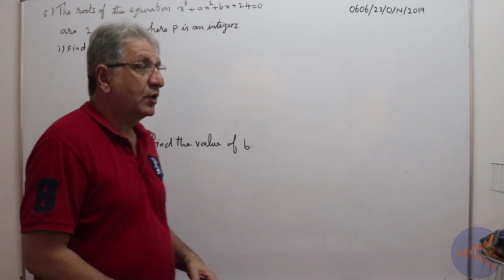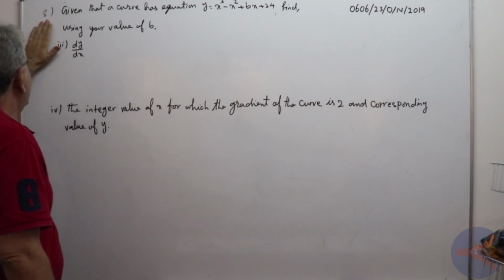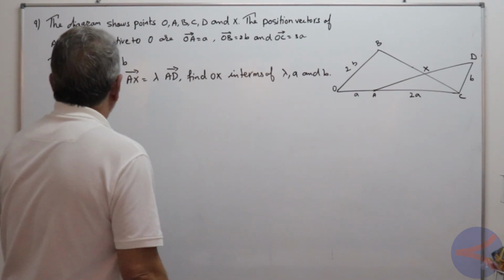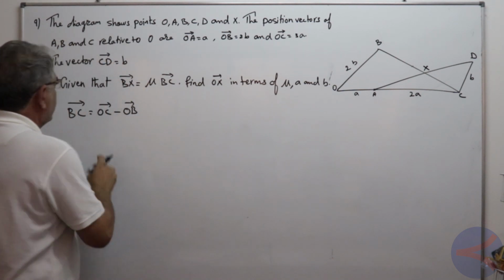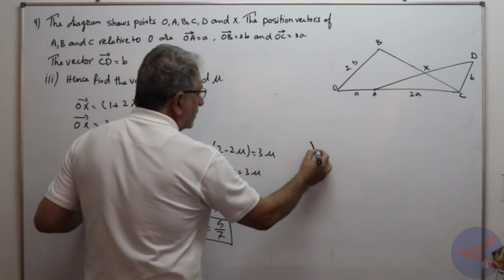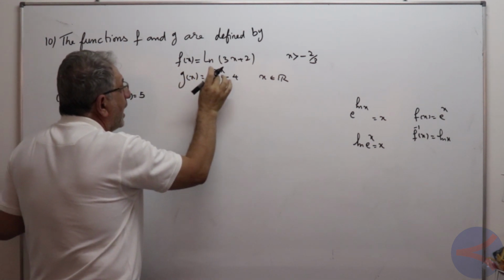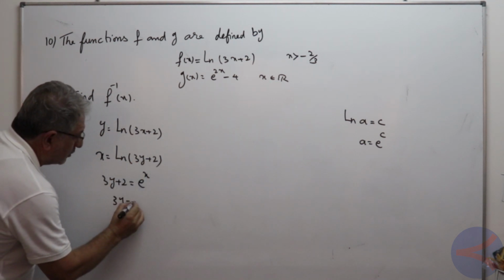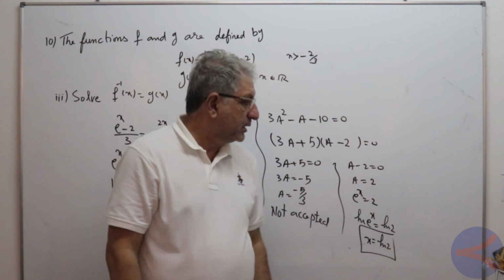IGCSE Add Maths Paper 2 | Part 3 | (0606/22/O/N/19)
A detailed solution of questions 8-10.